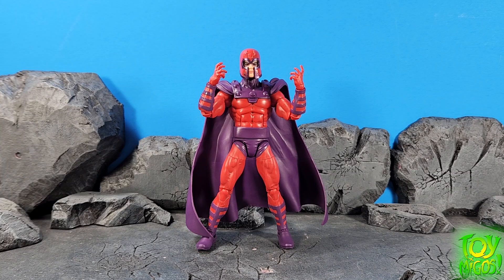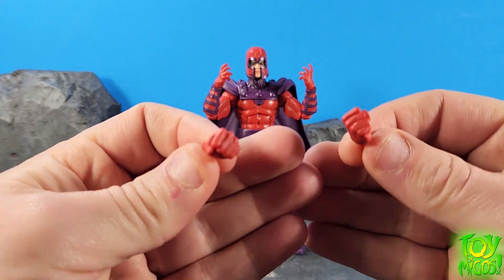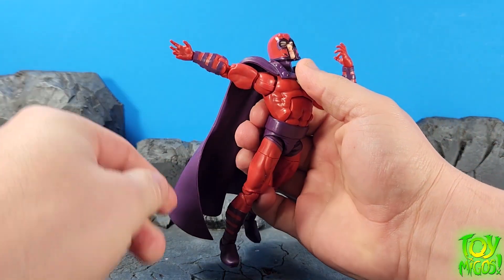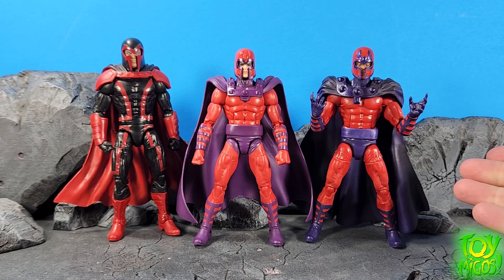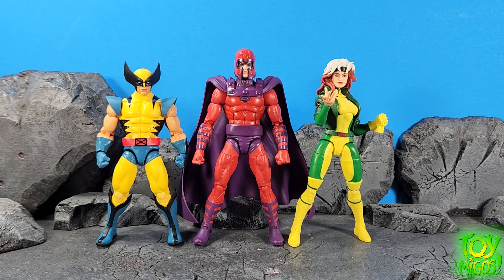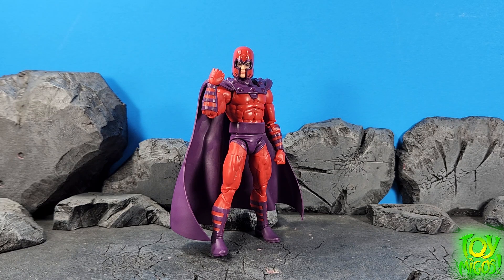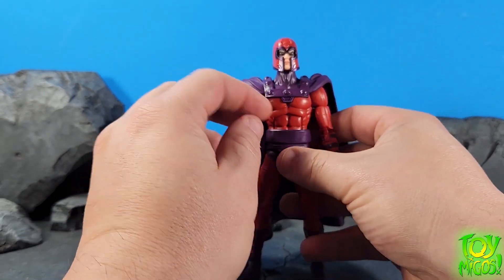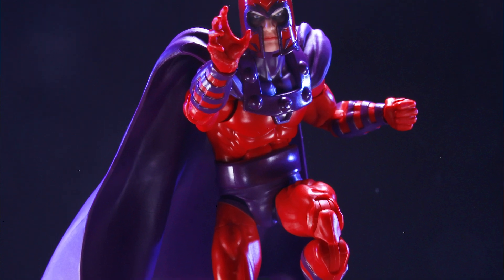Marvel Legends X Men 97 Magneto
We take a look at the new Marvel Legends X-Men 97 Magneto!